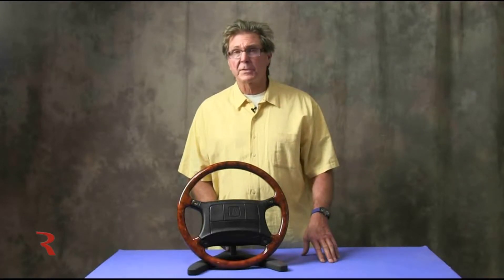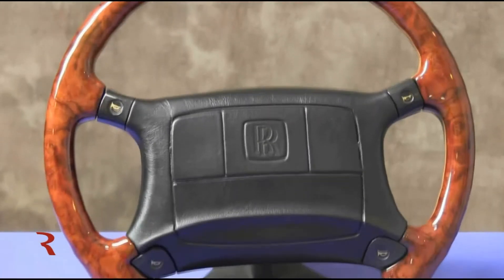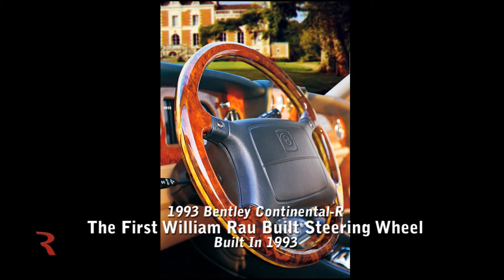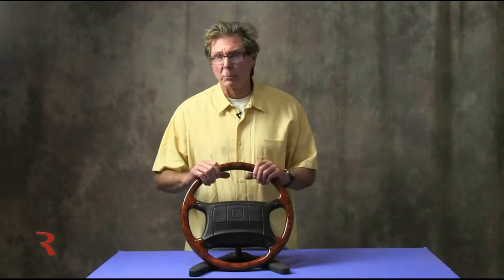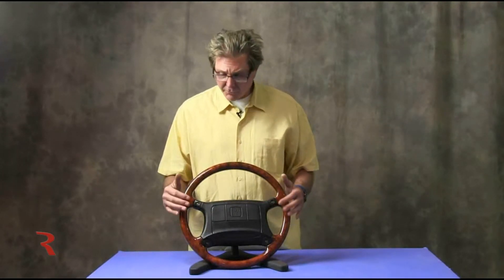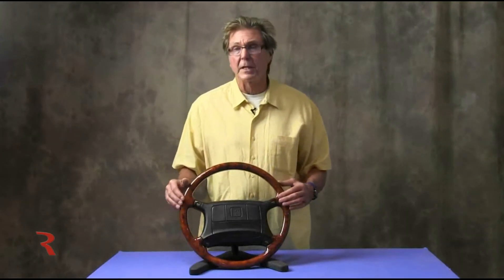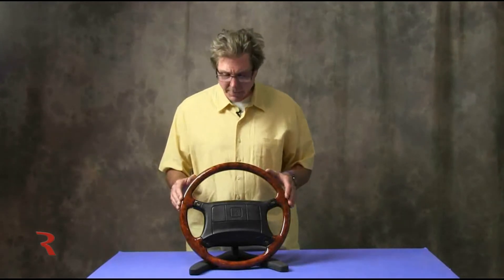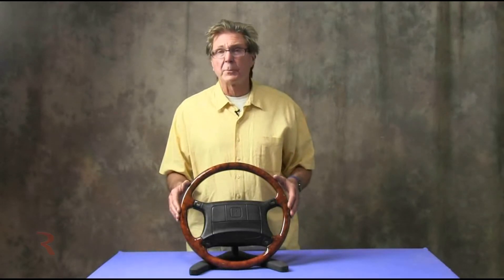Rolls-Royce 1991 Corniche Steering Wheel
for our latest custom steering wheels.

As our loyal viewers already know, this Custom Steering wheel belongs to a 1991 Rolls-Royce Corniche. We've repaired and refinished the wood interior from this Corniche, and documented the process with a series of videos. The links to these videos are listed below.

This steering wheel was originally a boring black plastic. The owner decided that he wanted the wheel to match the door caps, so we covered the wheel with book-matched walnut burl, and added an inlay of paldeo outlined with boxwood. With this matching steering wheel and the properly repaired wood, this car will look better than it did when it rolled out of the factory over 20 years ago.